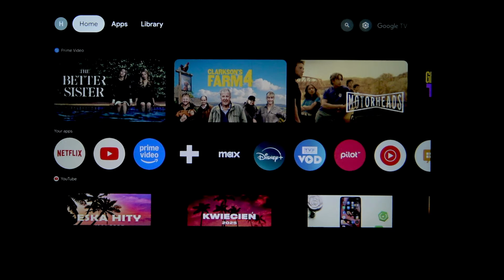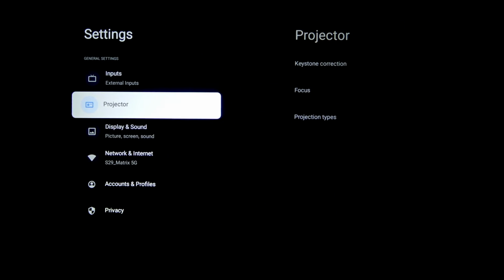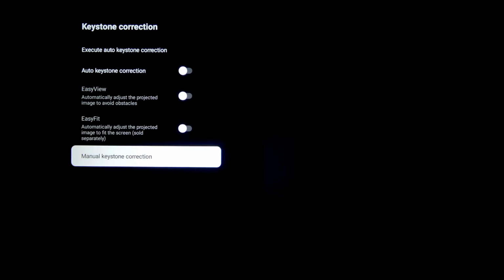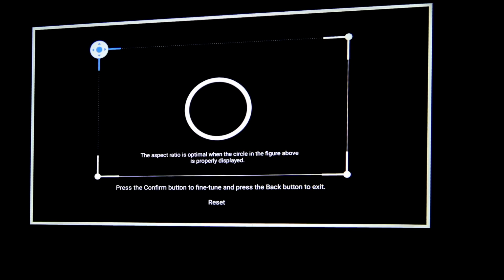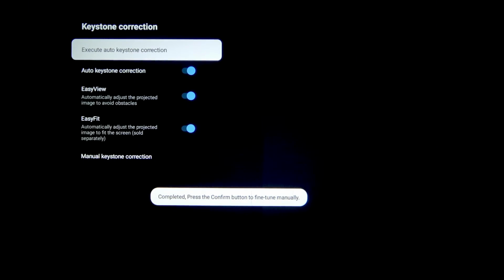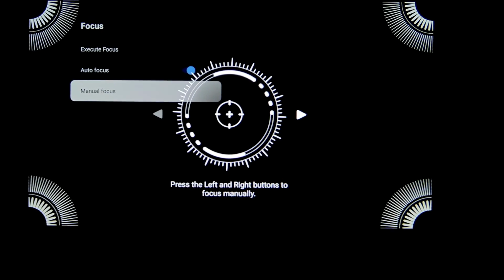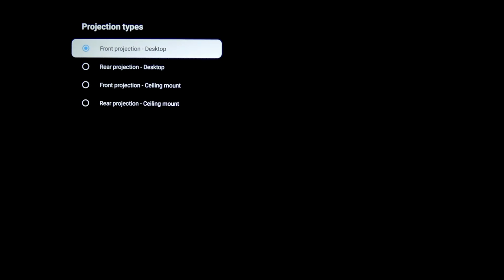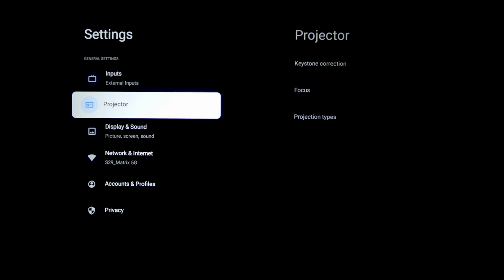XIAOMI Smart Projector L1 Pro – Projector Settings Overview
If you want to get the most out of your XIAOMI Smart Projector L1 Pro, understanding the projector settings is essential. In this video, we provide a complete overview of the key settings available on the XIAOMI Smart Projector L1 Pro, including keystone correction, focus options, and projection types. Learn how to use auto and manual keystone correction, enable or disable auto focus, and choose the best projection mode for your setup. Whether you’re new to projectors or looking to optimize your viewing experience, this guide will help you navigate the settings menu and adjust your XIAOMI Smart Projector L1 Pro for the best results.

How to adjust keystone correction on XIAOMI Smart Projector L1 Pro?
How to enable or disable auto focus on XIAOMI Smart Projector L1 Pro?
Where to find projection type settings on XIAOMI Smart Projector L1 Pro?

0:00 Introduction
0:12 Accessing projector settings
0:29 Keystone correction overview
1:05 Manual keystone and reset
1:41 Focus settings (auto and manual)
2:21 Projection type options
2:54 Summary and outro